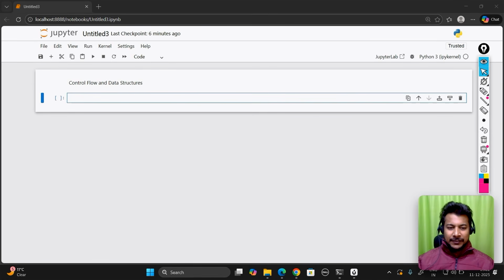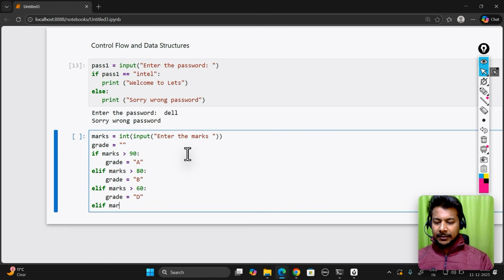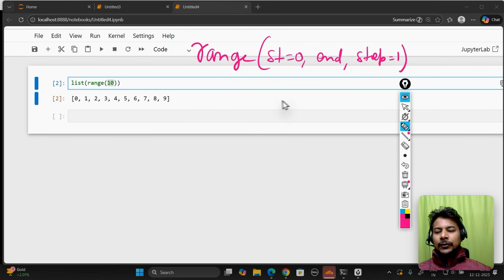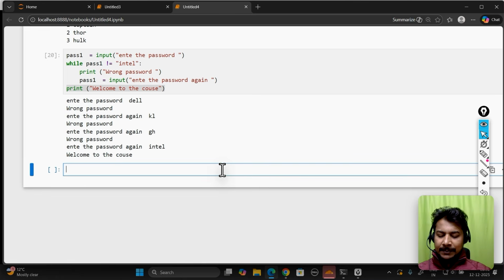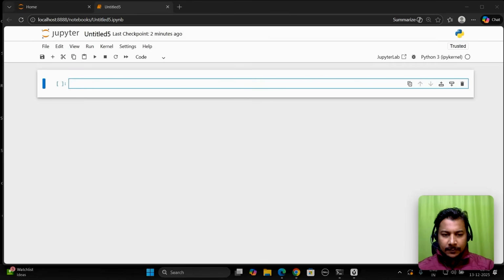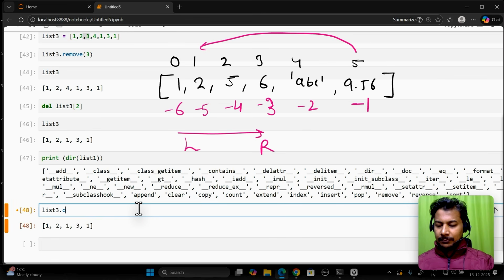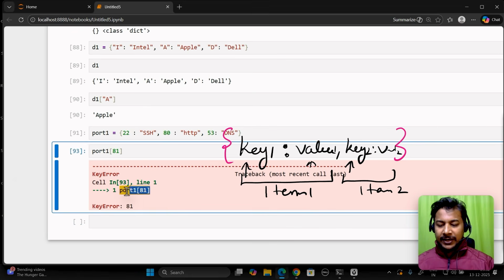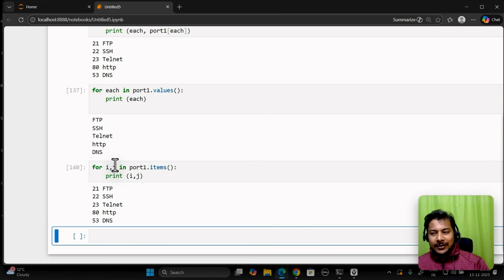Day 2 | Control Flow and Data Structures